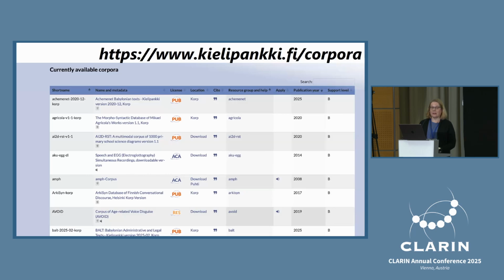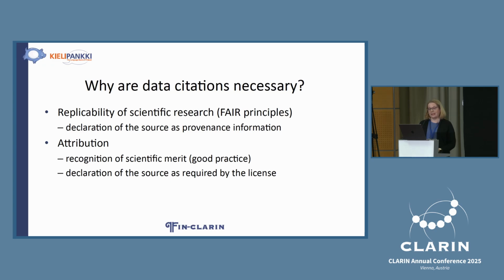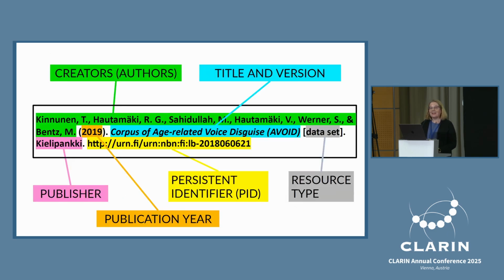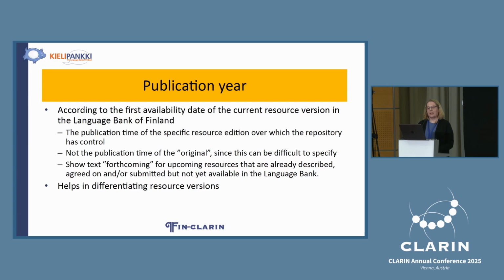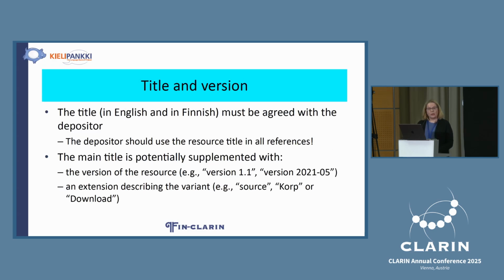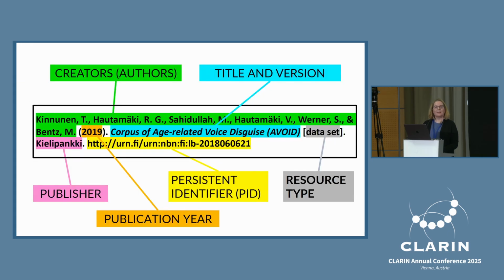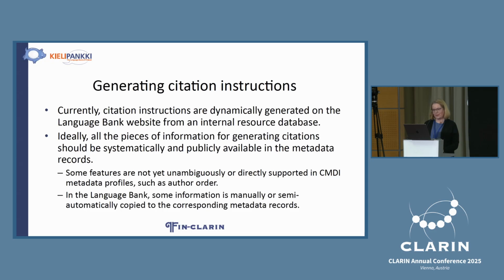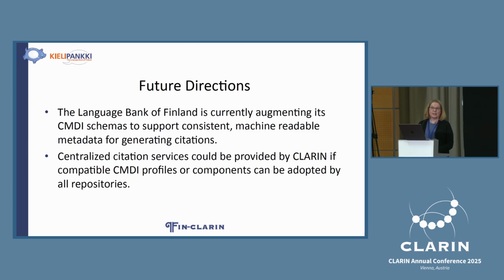Implementing and Promoting Data Citation for CLARIN Resources at FIN-CLARIN – CLARIN 2025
Mietta Lennes, Ute Dieckmann, Martin Matthiesen, Tommi Jauhiainen, Jussi Piitulainen and Krister Lindén. Implementing and Promoting Data Citation for CLARIN Resources at FIN-CLARIN